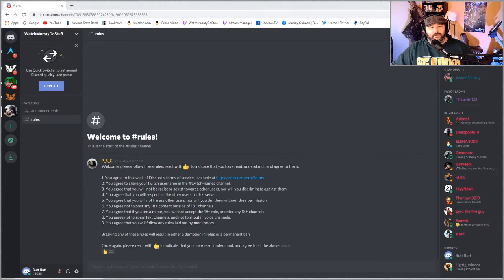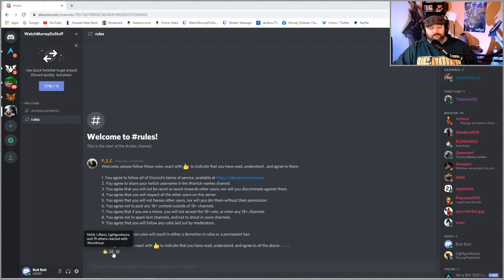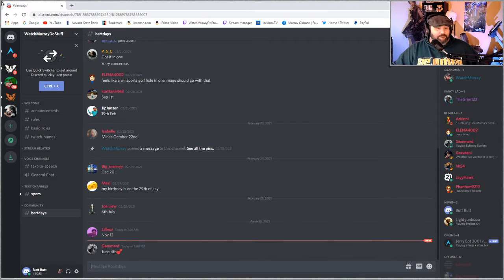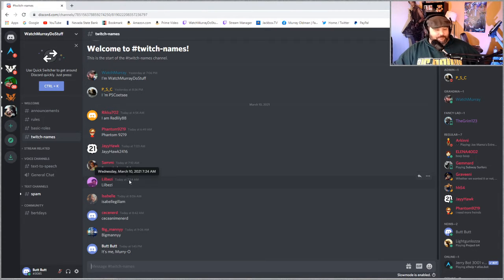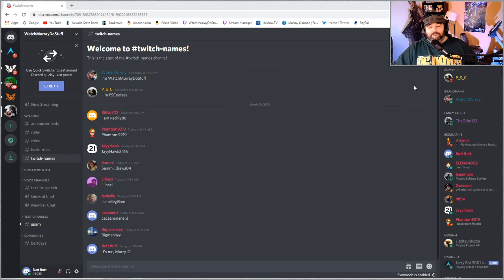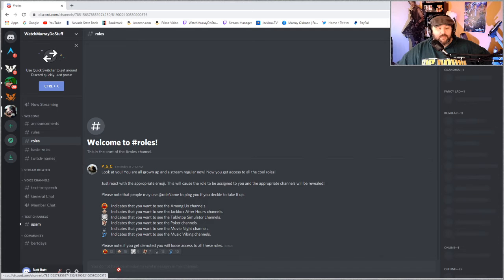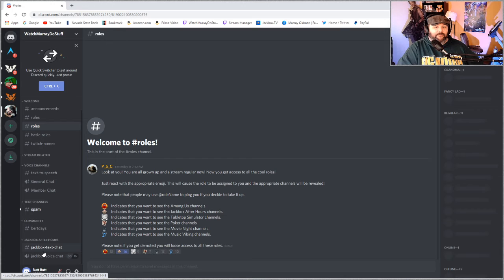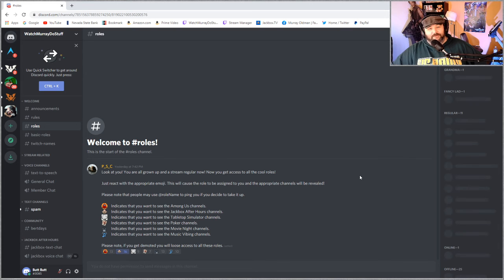How to navigate the new and improved discord server.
Yup.  I'm doing tutorial videos on YouTube, now.  Next one will be on makeup.